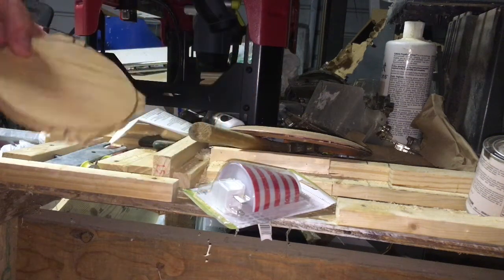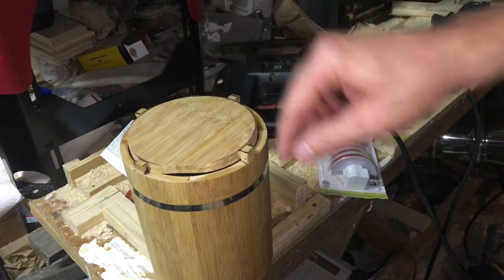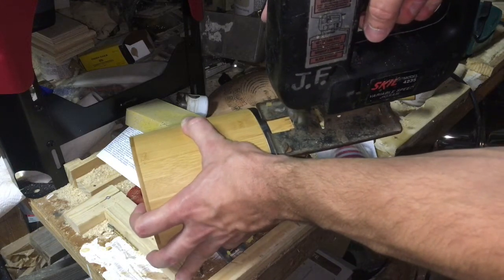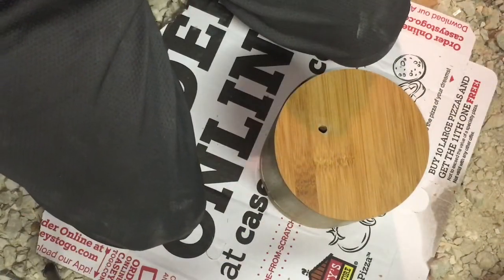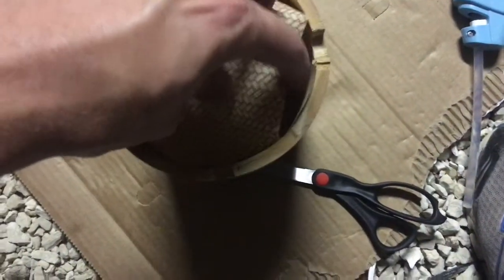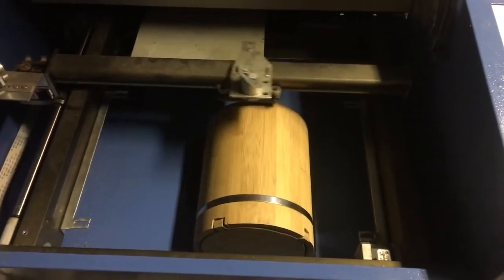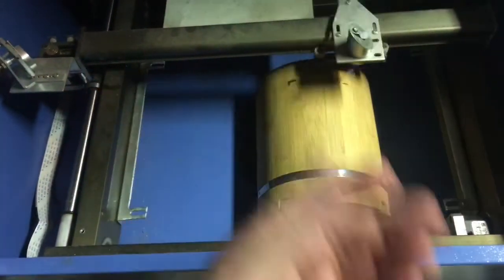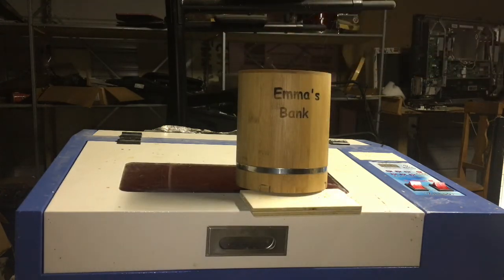Laser engraved bamboo piggy bank